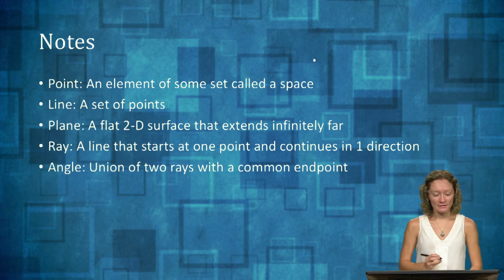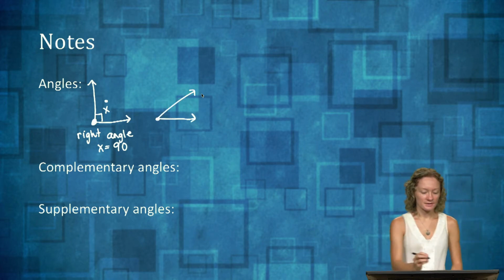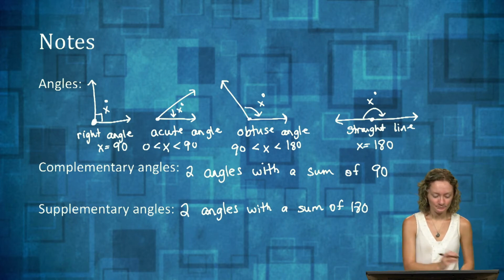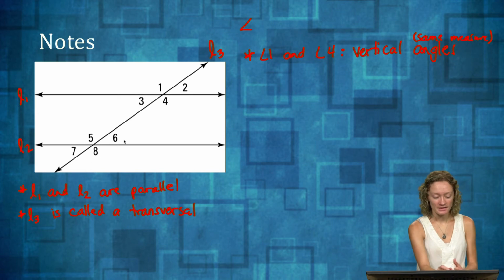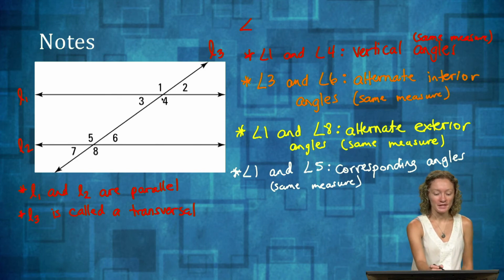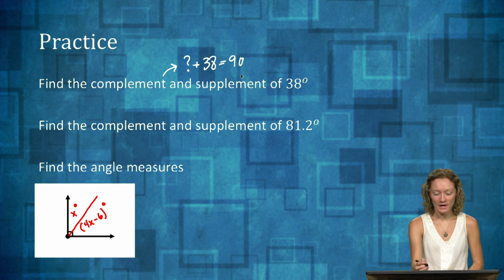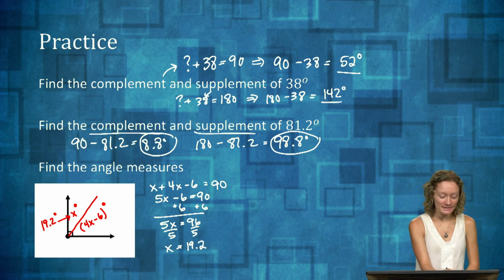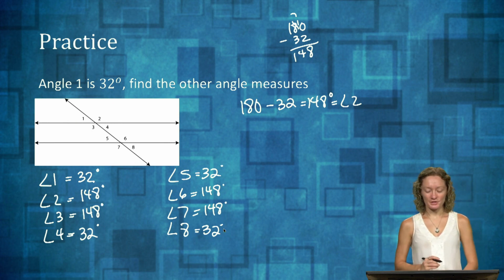Geometry 1 College Mathematics